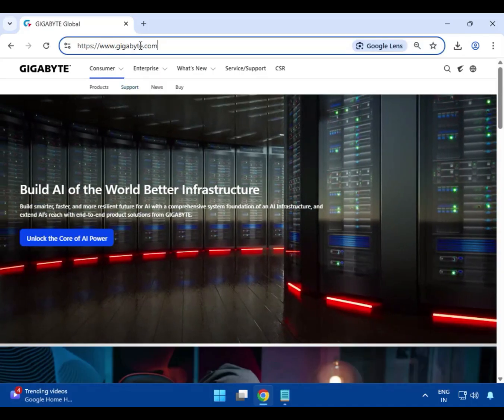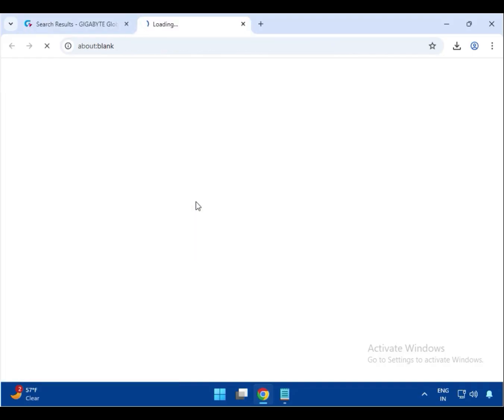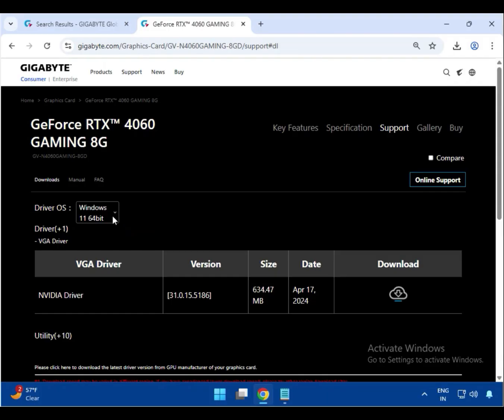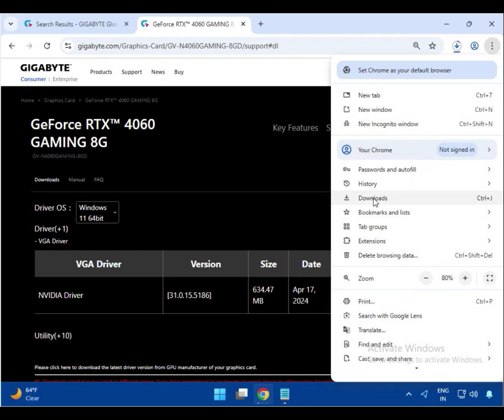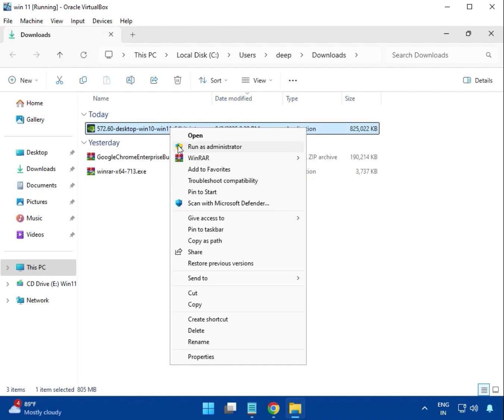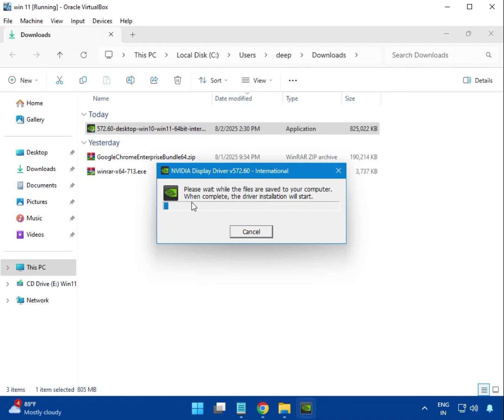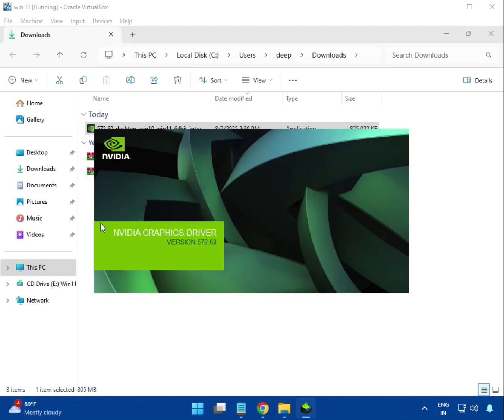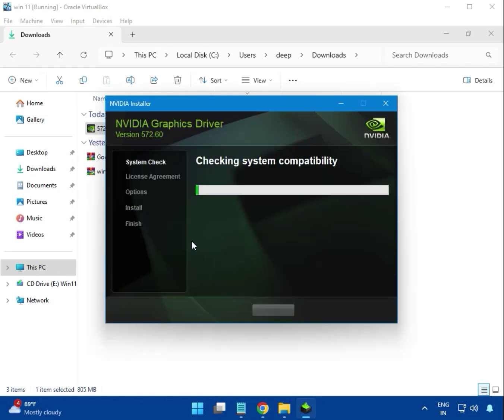Gigabyte RTX 4060 GAMING 8G Driver Setup for Windows 10 & 11